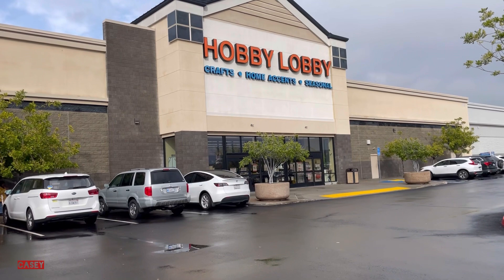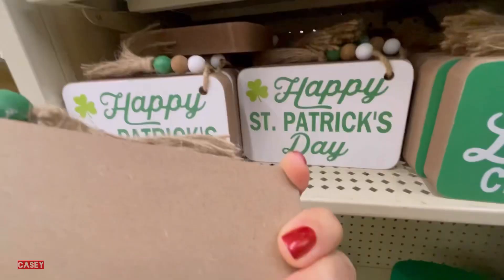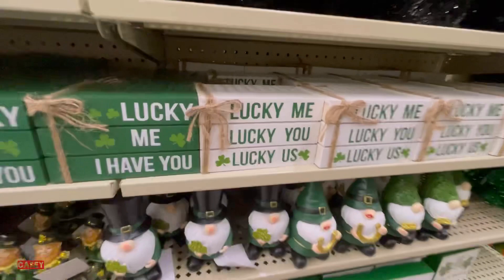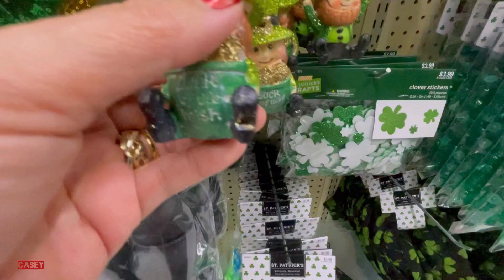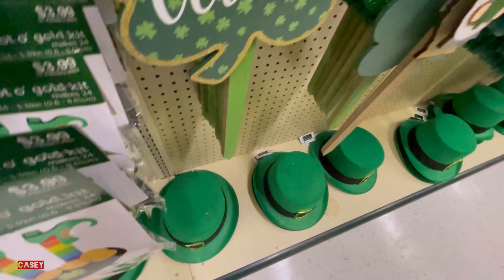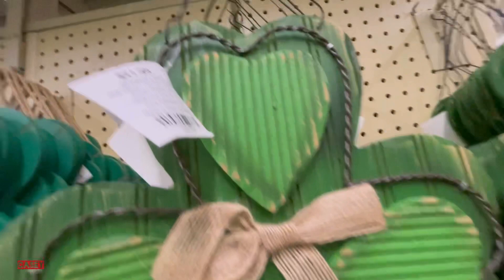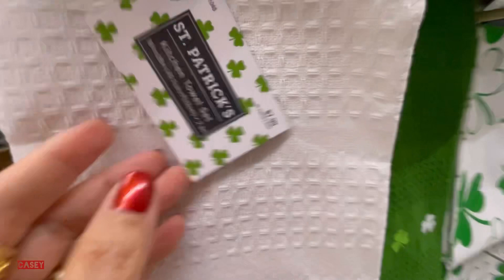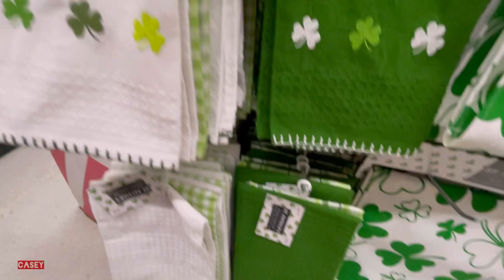Hobby Lobby | Shop With Me St. Patrick’s Day Decor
Hey hey hey, this is Casey! I like to share my shopping and traveling adventures. You will also find a variety of home, beauty, and lifestyle videos which occasionally feature some reviews, hauls, and decorating. I hope you like my channel! Thank you for hanging out with me 🥰! I hope you are all feeling loved and appreciated and I’ll see you tomorrow!